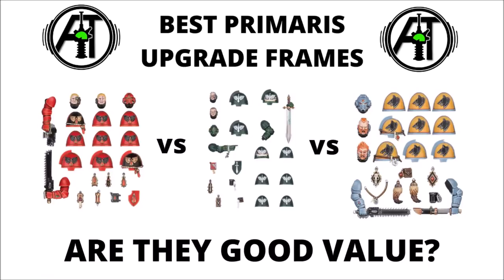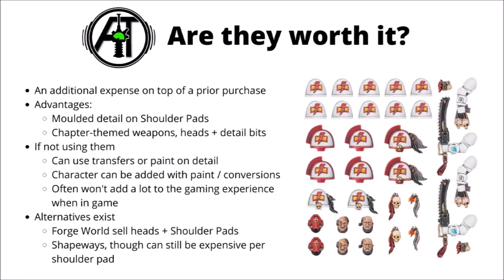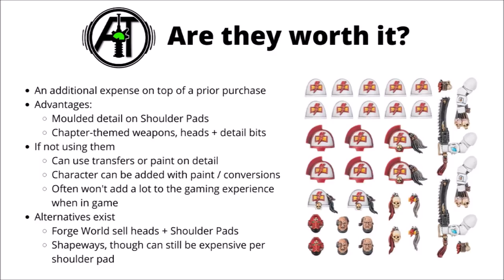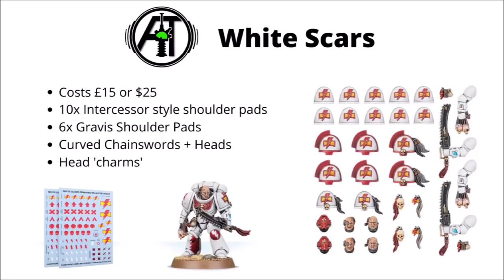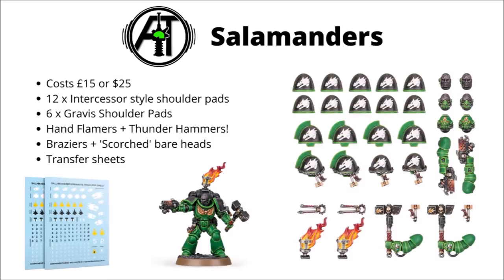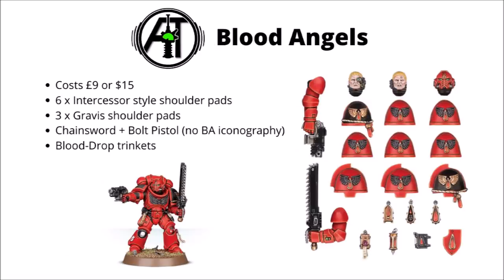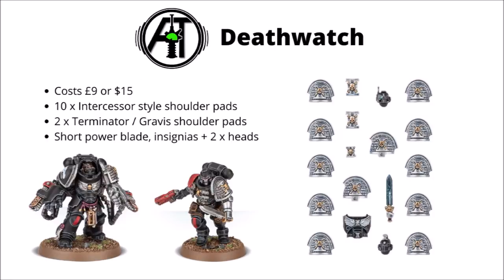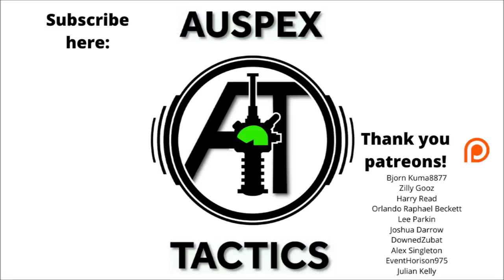Primaris Upgrade Frames Review - Best Space Marine Upgrades and Are they Worth It?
Today we're taking a look at the Space Marine upgrade frams - taking a look at each and discussing their worth...